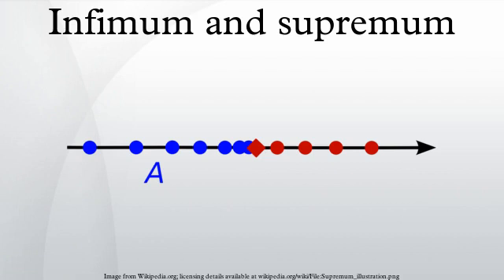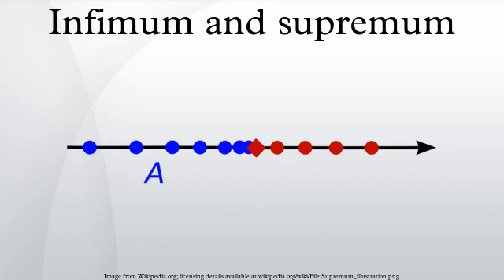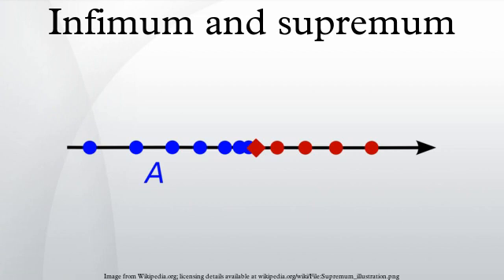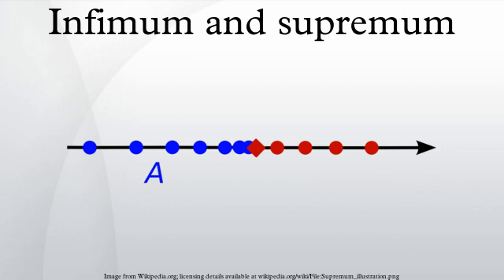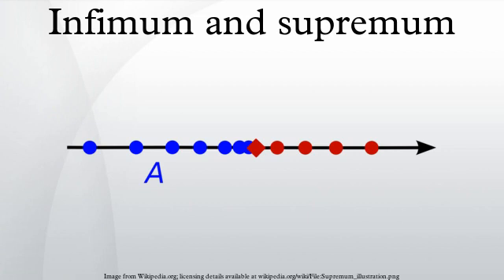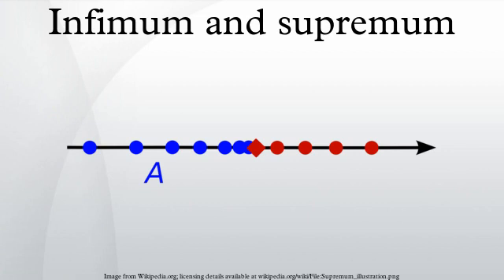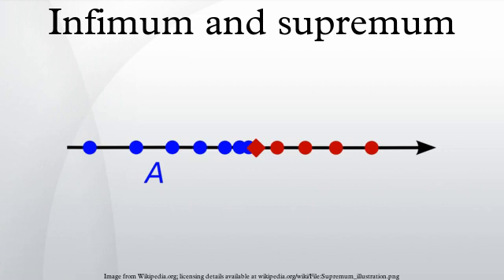Infimum and supremum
In mathematics, the infimum of a subset S of a partially ordered set T is the greatest element in T that is less than or equal to all elements of S, if such an element exists. Consequently, the term greatest lower bound is also commonly used.
The supremum of a subset S of a partially ordered set T is the least element in T that is greater than or equal to all elements of S, if such an element exists. Consequently, the supremum is also referred to as the least upper bound.